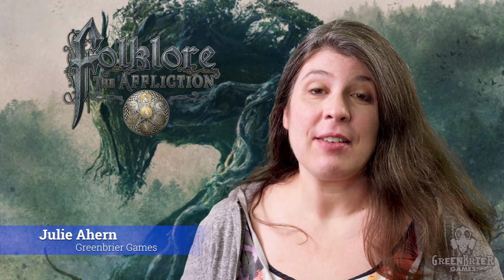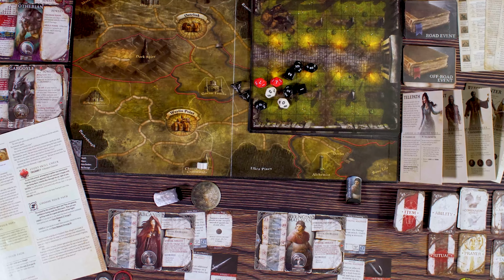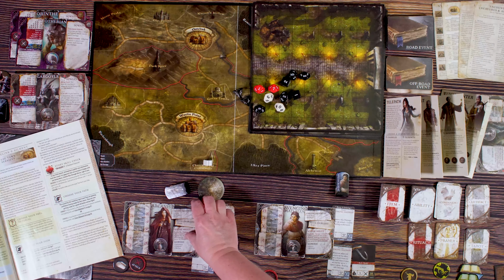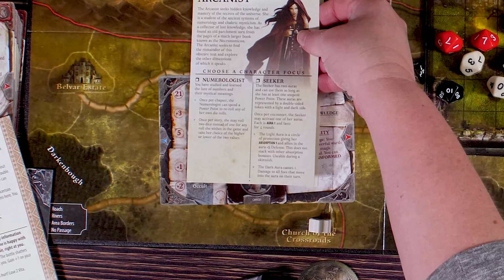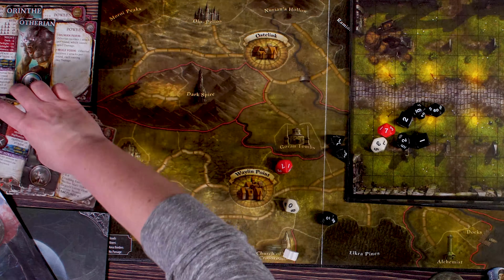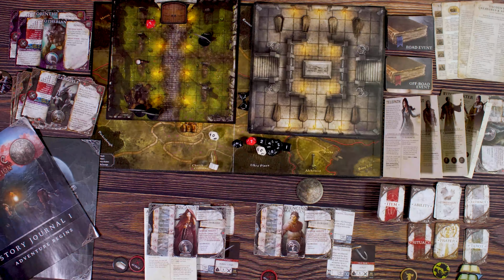Folklore: The Affliction - Board Game Overview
Folklore: The Affliction is an adventure board game for 1-5 players, in which your characters progress through a series of stories in their quest to rid the land of evil. Every story is broken into chapters, allowing players to control the length of each game session. Most chapters take 45-60 minutes to complete.
In this video, Julie from Greenbrier Games, gives a synopsis of how to play.